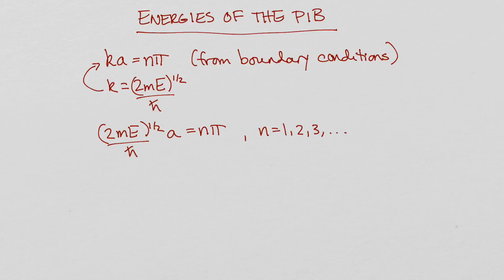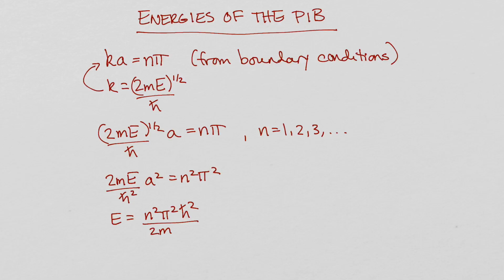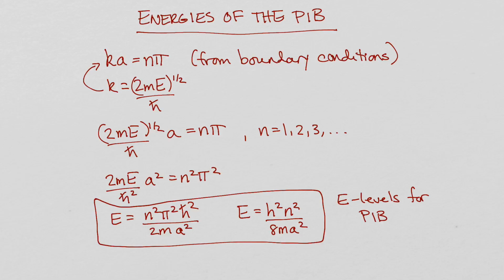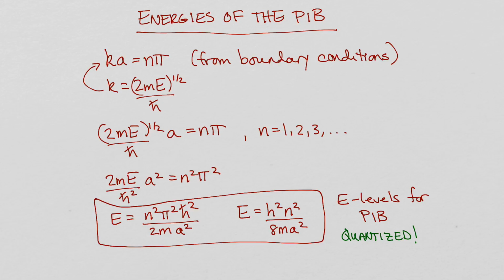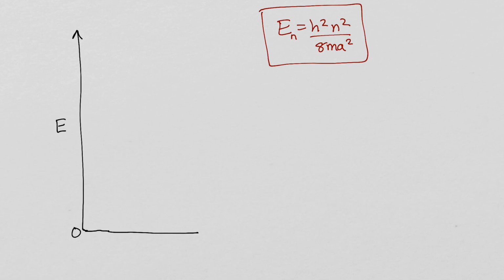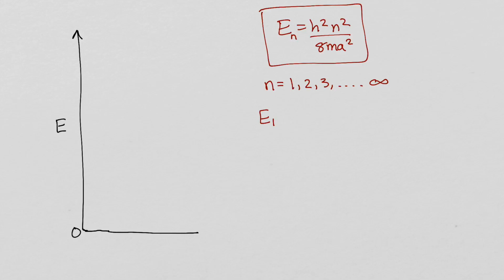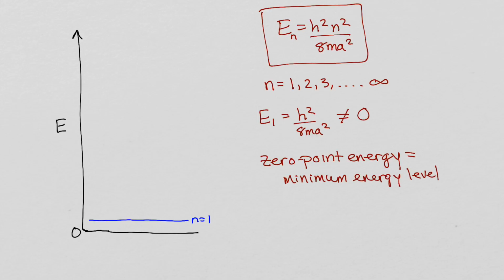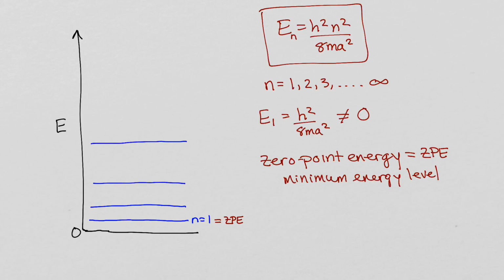09 Particle in a Box Energies